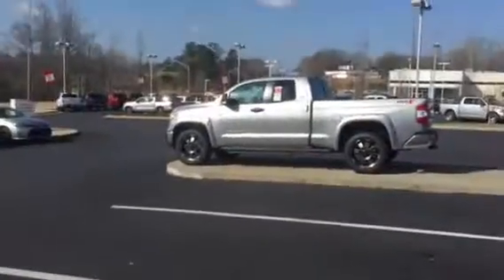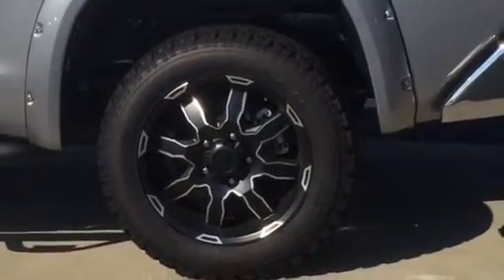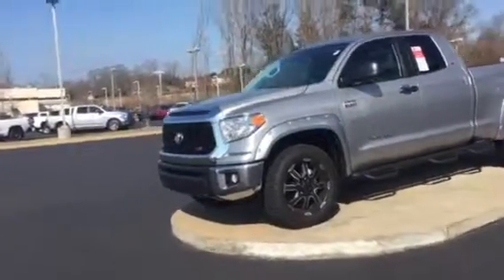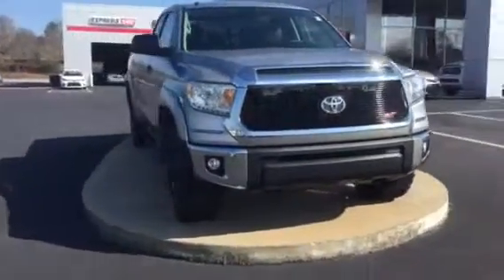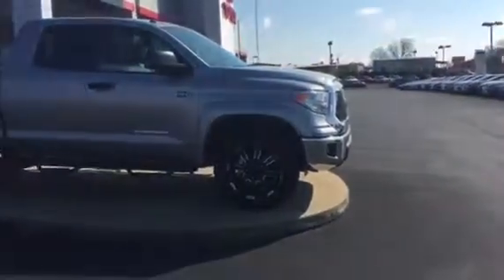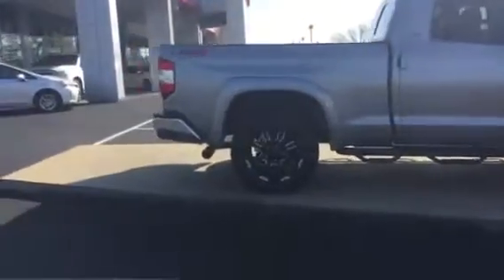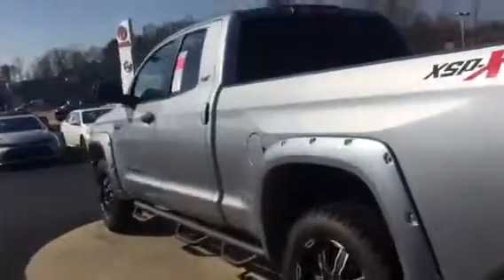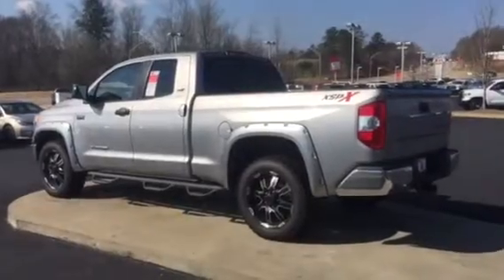2016 Toyota Tundra XSP-X Review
Demonstration of 2016 Toyota Tundra XSP-X by Ryan Lane at Lagrange Toyota